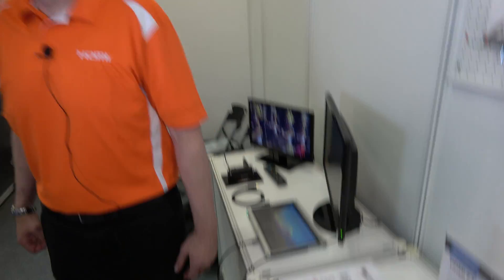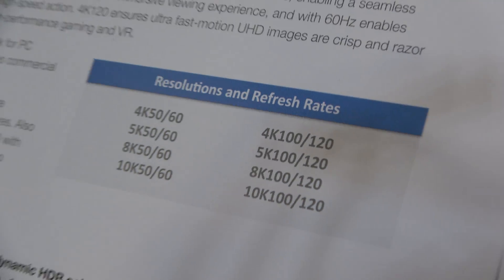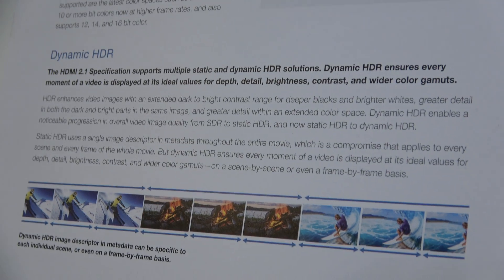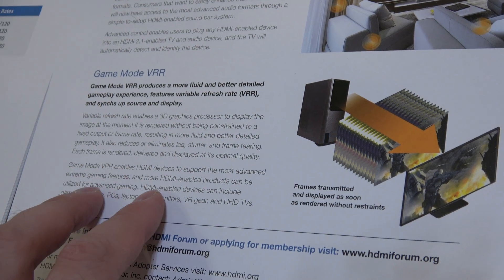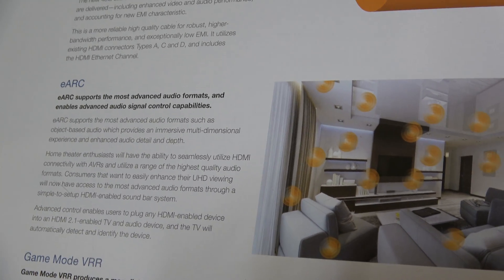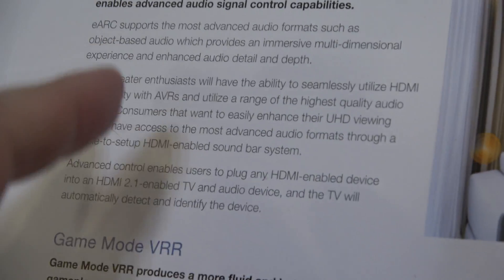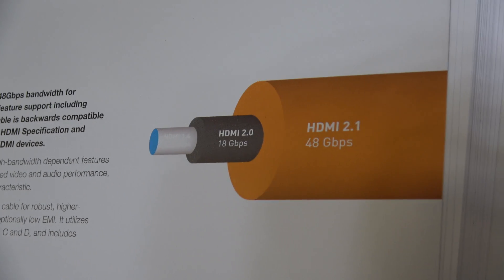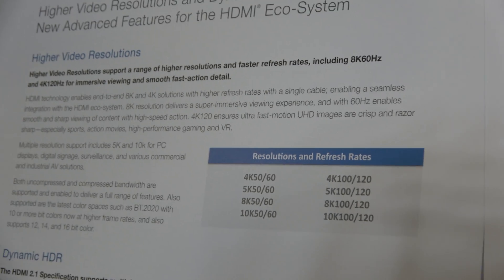HDMI 2.1, 4K120, 8K60 (up to 10K120 compressed), new 48Gbps cable, Dynamic HDR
HDMI 2.1 supports 4K120 and 8K60 uncompressed over a new 48Gbps cable, even supporting up to 10K 120fps compressed. HDMI 2.1 also supports Dynamic HDR, eARC and Game Mode VVR. Dynamic HDR enables variable HDR on a scene-by-scene even frame-by-frame basis. eARC enables object-based 3D audio. Game Mode VRR features variable refresh rate, which enables a GPU to display the image at the moment it is rendered for more fluid and better detailed gameplay, reducing or eliminating lag, stutter, and frame tearing.